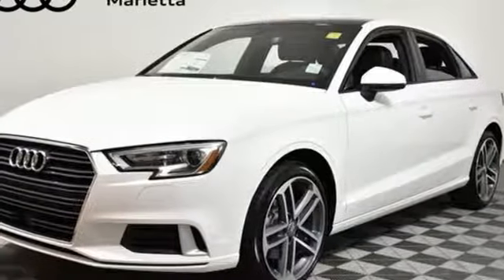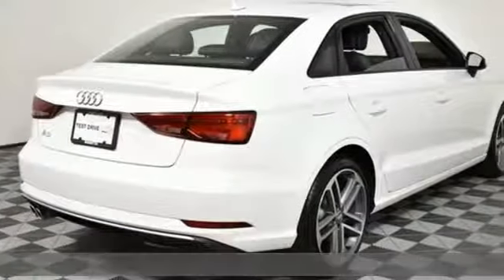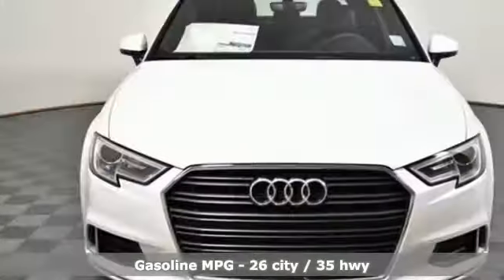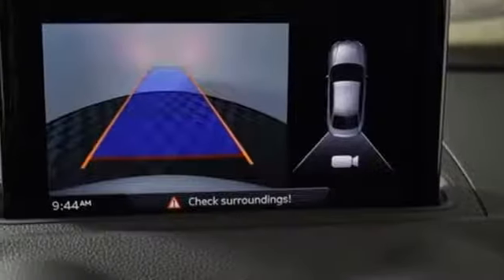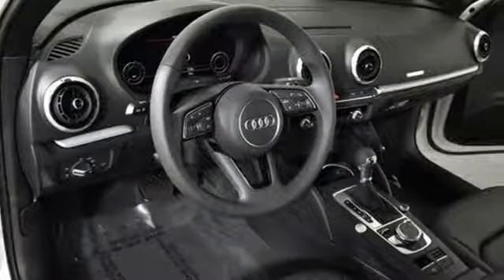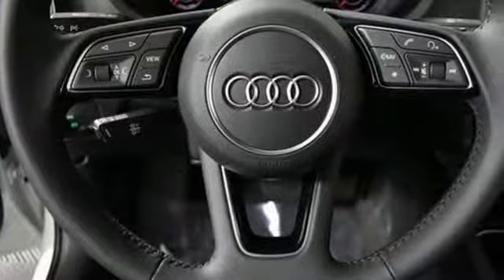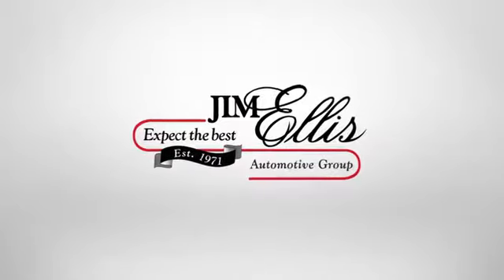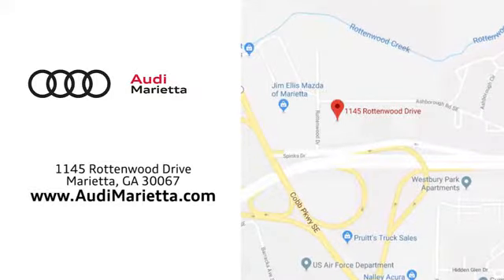New 2018 Audi A3 Marietta Atlanta, GA U49892 - SOLD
Year: 2018
Make: Audi
Model: A3
Trim: 2.0T Tech Premium
Engine: 2.0L 4-Cylinder TFSI
Transmission: 6-Speed Automatic S tronic
Color: White
Interior: black
Stock #: U49892
VIN: WAUAUGFF4J1094759
2018 Audi A3 2.0T Tech Premium FrontTrak Ibis White black Leather. 35/26 Highway/City MPGbrbr2016 Audi Dealerrater Dealer of the Year. Additional incentives and offers may apply. Family owned and operated for over 40 years.

Address:
1715 Cobb Parkway South